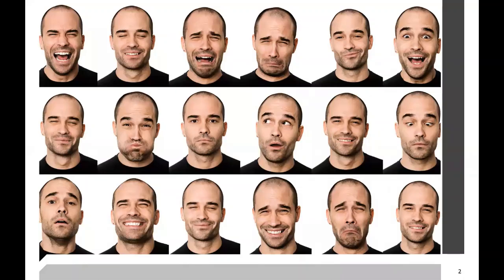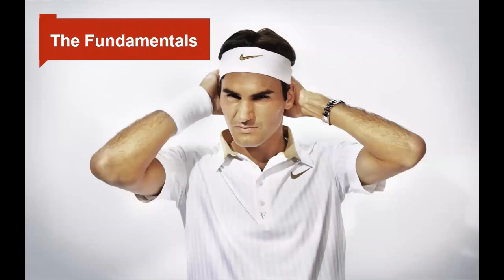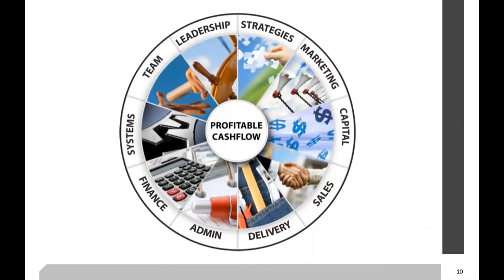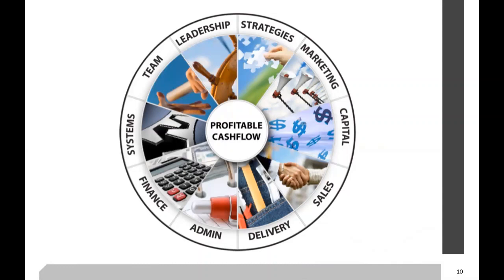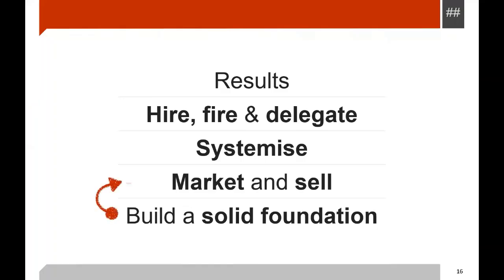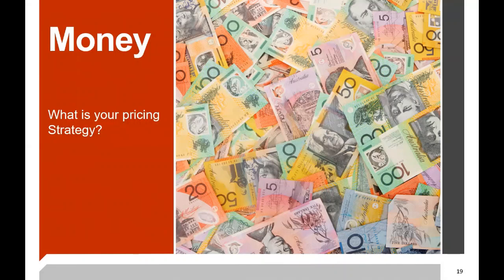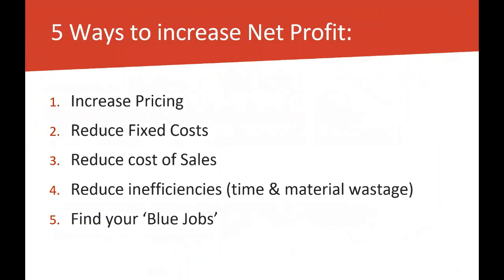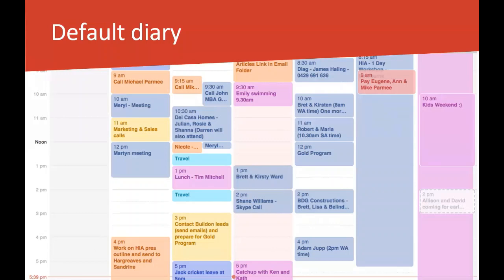Optimising Profit, Workflow & Cashflow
Glenn talks about how trade businesses can optimise profit, workflow & cashflow.